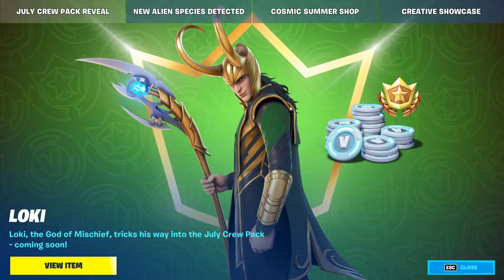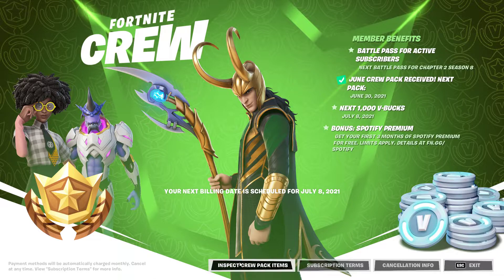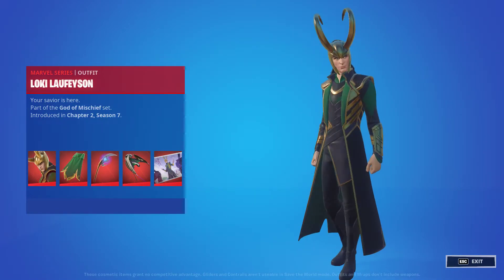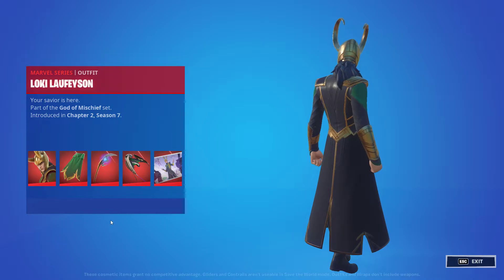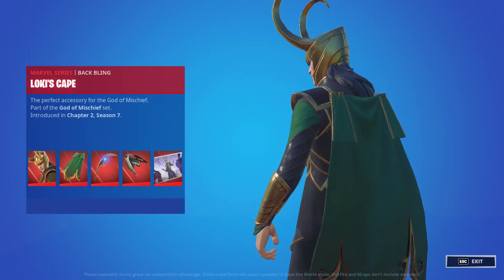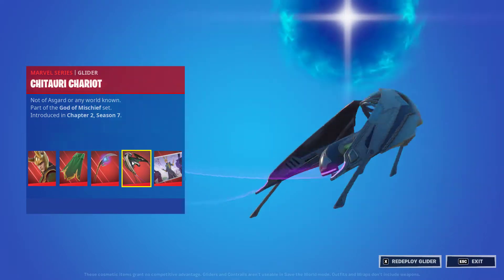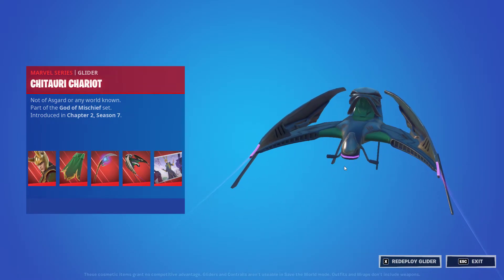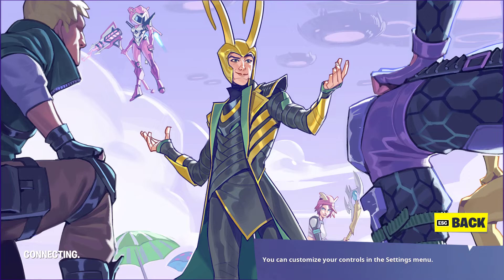Fortnite July Crew Revealed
Use Code "hopperyt" In The Item Shop I Now Have Memberships And You Can Join By Clicking This Link